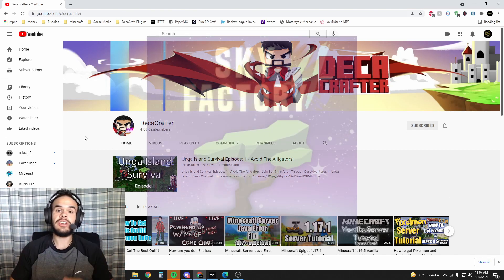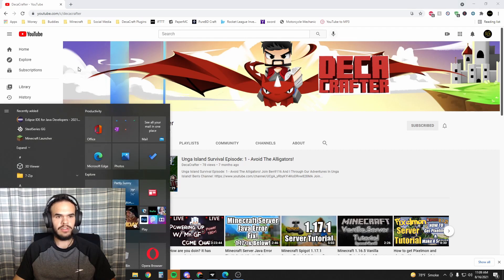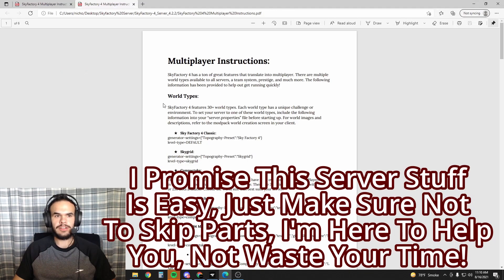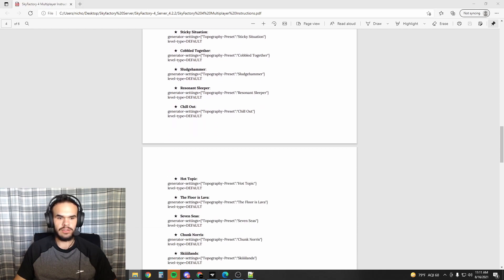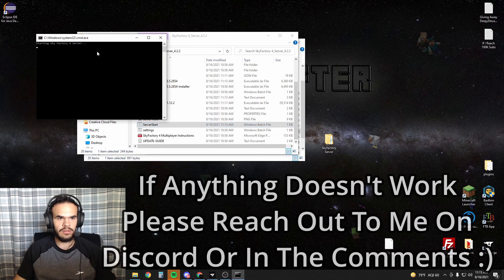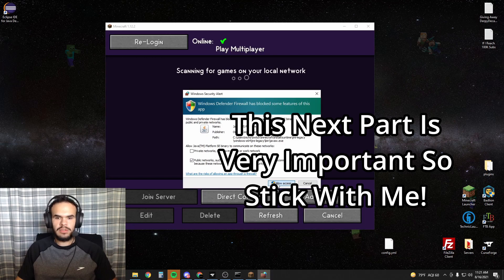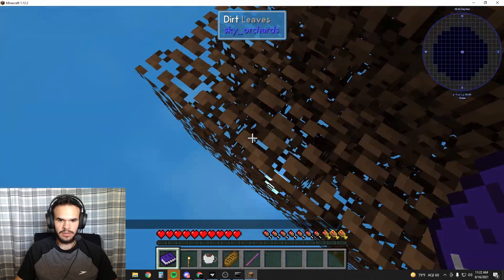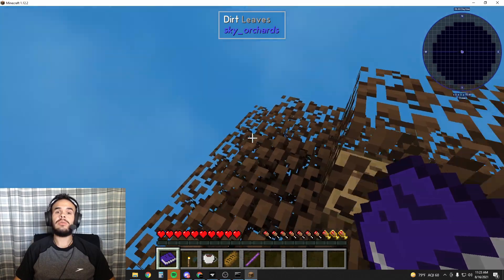How To Make A SkyFactory 4 Minecraft Server! (2026) (Play SkyFactory With Your Friends For FREE!)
How To Make A SkyFactory 4 Minecraft Server (How To Play SkyFactory With Your Friends)

READ THIS!
SkyFactory Recommends Running Your Server With At Least 4GB RAM. This means you will also be running the game with 2-4GB RAM.
If your system does not Exceed 8GB RAM, I'd Recommend Having A Server Host Run The Server For You!
(If You don't know how much RAM you have, right click the Windows icon in the bottom left of your screen and select "System")

AFFORDABLE MINECRAFT SERVER HOSTING!

LINKS